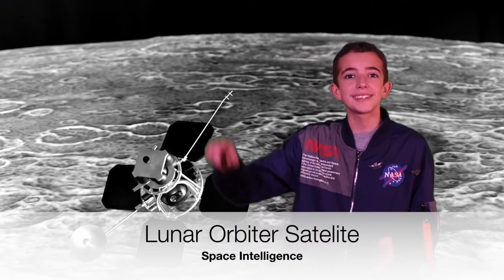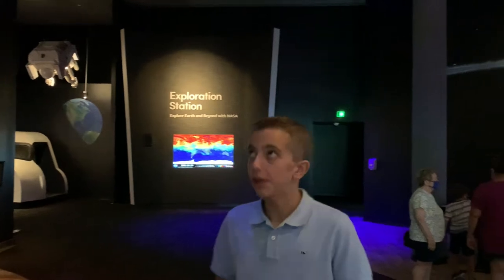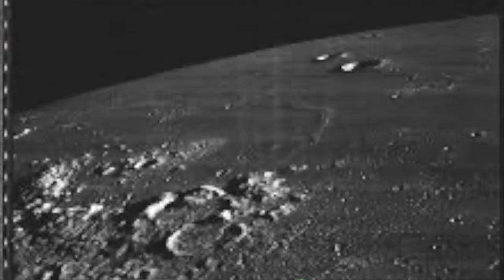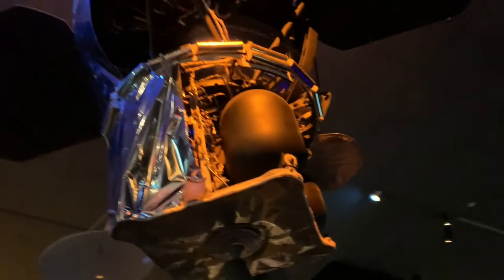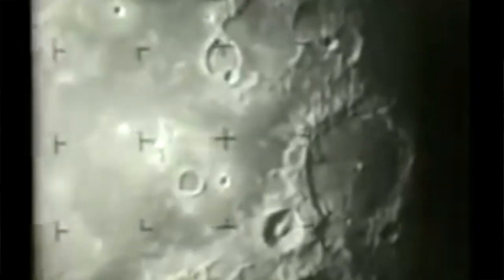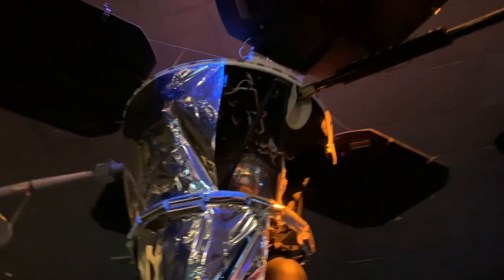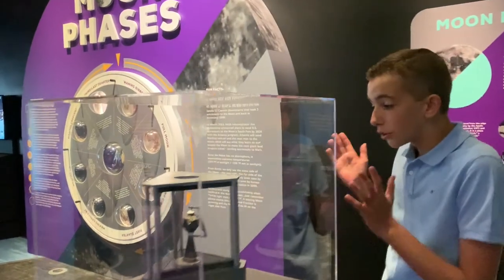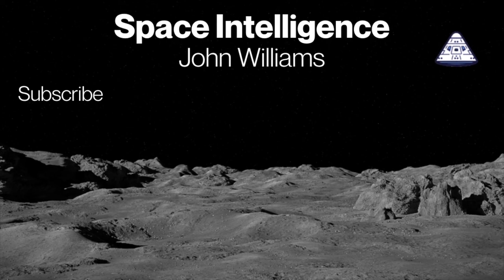NASA's Lunar Orbiter: Mapping out the Moon for Landing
John Williams shows a real Lunar Orbiter at the Virginia Air & Space Center and explains why it was critical in photographing the Moon's surface to find the best place to land men on the Moon for the Apollo Program.

Attributed content below:
Link: NASA
Five Lunar Orbiter missions were launched in 1966 through 1967 with the purpose of mapping the lunar surface before the Apollo landings. All five missions were successful, and 99% of the Moon was photographed with a resolution of 60 m or better. The first three missions were dedicated to imaging 20 potential lunar landing sites, selected based on Earth-based observations. These were flown at low inclination orbits. The fourth and fifth missions were devoted to broader scientific objectives and were flown in high altitude polar orbits. Lunar Orbiter 4 photographed the entire nearside and 95% of the farside, and Lunar Orbiter 5 completed the farside coverage and acquired medium (20 m) and high (2 m) resolution images of 36 pre-selected areas. The images at the top of the page show the Lunar Orbiter spacecraft with the high and medium resolution cameras at the center, and an image of the crater Tycho taken with the Lunar Orbiter 5 medium resolution camera.

The Lunar Orbiters had an ingenious imaging system, which consisted of a dual-lens camera, a film processing unit, a readout scanner, and a film handling apparatus. Both lenses, a 610-mm narrow angle high-resolution (HR) lens and an 80-mm wide-angle medium resolution (MR) lens, placed their frame exposures on a single roll of 70 mm film. The axes of the two cameras were coincident so the area imaged in the HR frames were centered within the MR frame areas. The film was moved during exposure to compensate for the spacecraft velocity, which was estimated by an electric-optical sensor. The film was then processed, scanned, and the images transmitted back to Earth.

NASA Solar System:
In Depth: Lunar Orbiter 1
The Lunar Orbiter program originated in response to the need to obtain detailed photographs of potential Apollo landing sites. NASA planned to launch a series of three-axis stabilized spacecraft, each with four solar panels and a main engine (derived from an Apollo attitude control thruster) for lunar orbit insertion.

The primary instrument on the spacecraft was a 150-pound (68-kilogram) Eastman Kodak imaging system (using wide and narrow-angle lenses) that could develop exposed film, scan the images, and send them back to Earth.

In a twist that was not known until after the end of the Cold War, the Eastman Kodak camera flown on NASA's Lunar Orbiters was originally developed by the National Reconnaissance Office (NRO) and flown on the Samos E-1 spy satellite.

The narrow-angle pictures taken by this system provided resolution of 200 to 260 feet (60 to 80 meters), while the wide-angle photos showed resolutions up to 0.3 miles (0.5 kilometers).

Lunar Orbiter 1 was launched into a parking orbit around Earth before its Agena upper stage fired at 20:04 UT to insert it on a translunar trajectory. On the way to the Moon, the spacecraft’s Canopus star tracker failed to acquire its target, probably because the spacecraft’s structure was reflecting too much light. Flight controllers used a backup method by using the same sensor, but with the Moon to orient the vehicle.

The vehicle also displayed higher than expected temperatures but successfully entered a 1,160 × 118-mile (1,866.8 × 189.1-kilometer) orbit around the Moon on Aug. 14, 1966, thus becoming the first U.S. spacecraft to do so.

The spacecraft’s primary mission was to photograph nine potential Apollo landing sites, seven secondary areas, and the Surveyor 1 landing site. By Aug. 28, 1966, Lunar Orbiter 1 had completed its main photography mission, having exposed a total of 205 frames, of which 38 were taken in the initial orbit and 167 in lower or​bits, covering an area of 2 million square miles (5.18 million square kilometers).

As planned, it photographed all nine potential Apollo landing sites as well as 11 sites on the far side of the Moon. Some of the high-resolution photos were blurred due to smearing (stemming from problems in the imaging system), but the medium resolution images were the best lunar surface images returned to date.

One of the images returned—unplanned but taken on Aug. 23, 1966—was the first picture of Earth taken from the vicinity of the Moon.